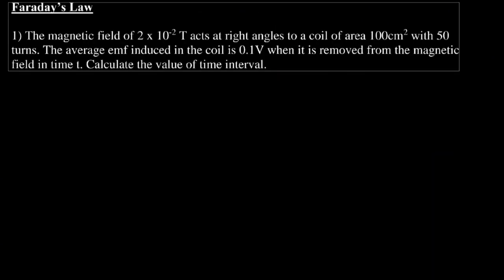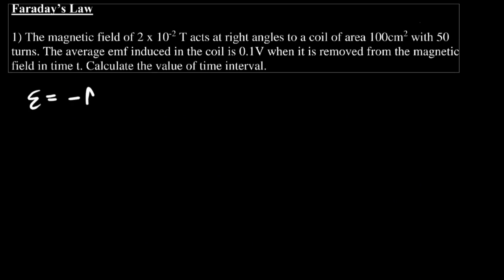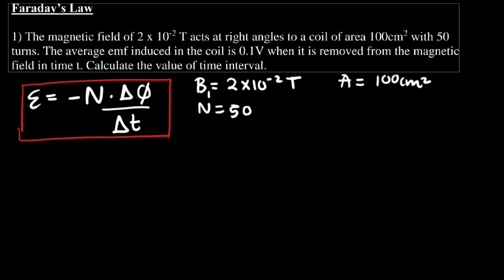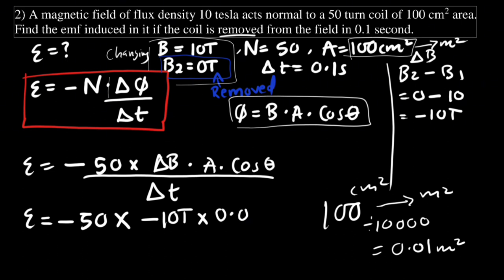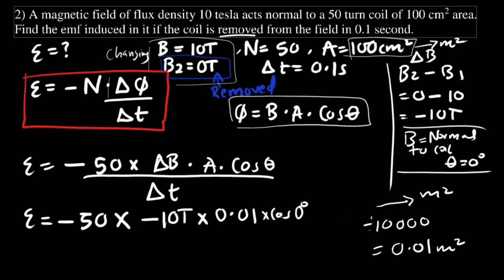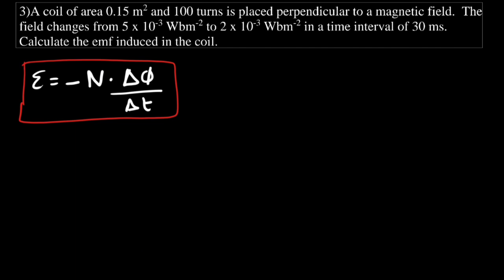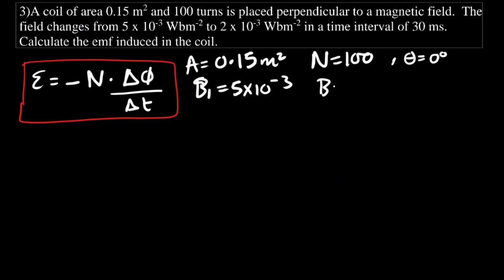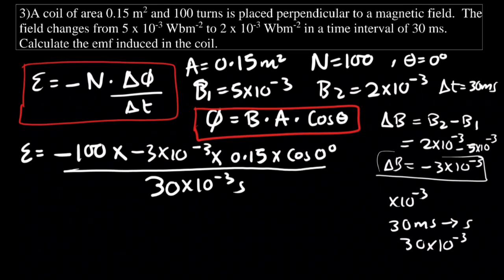Uncovering Faraday's Law: Electromagnetic Magic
Simplest way to solving and understanding faraday's Law : electromagnetic induction.

Intro+Formulae - 0:00
Question 1 - 0:14
Question 2 - 5:04
Question 3 - 9:06

Faraday's
Law
1) The magnetic field of 2 x 10-2 T acts at right angles to a coil of area 100cm² with 50 turns. The average emf induced in the coil is 0.1V when it is removed from the magnetic field in time t. Calculate the value of time interval.

2) A magnetic field of flux density 10 tesla acts normal to a 50 turn coil of 100 cm² area.
Find the emf induced in it if the coil is removed from the field in 0.1 second.

3)A coil of area 0.15 m? and 100 turns is placed perpendicular to a magnetic field. The field changes from 5 x 10-3 Wbm²to 2 x 10-3 Wbm? in a time interval of 30 ms.Calculate the emf induced in the coil.